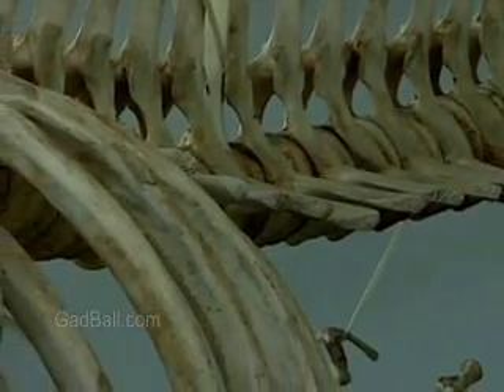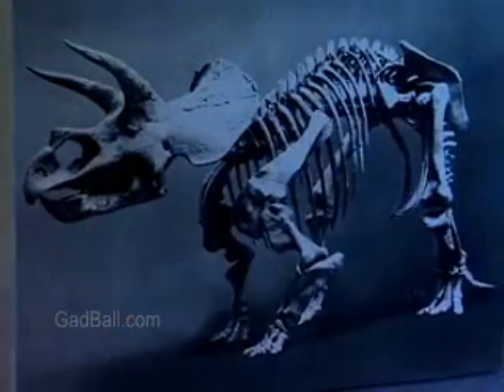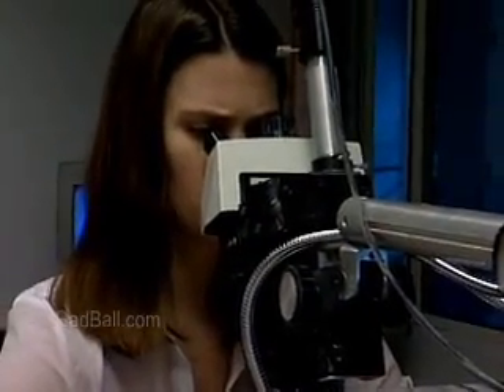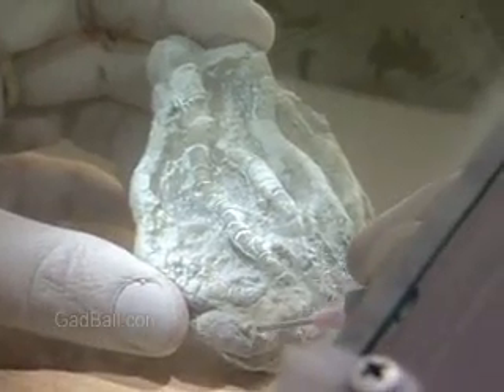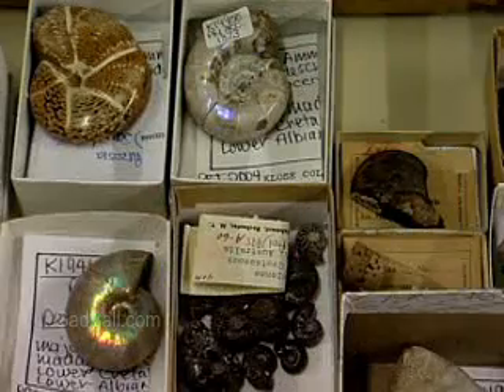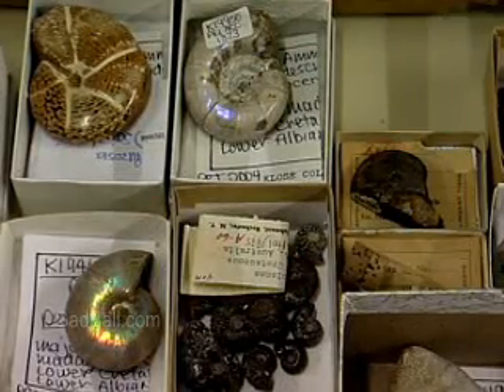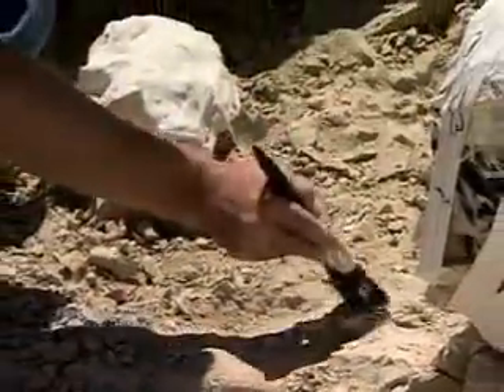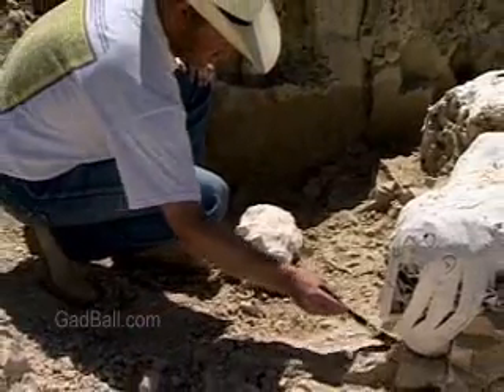Paleontologist Job Description